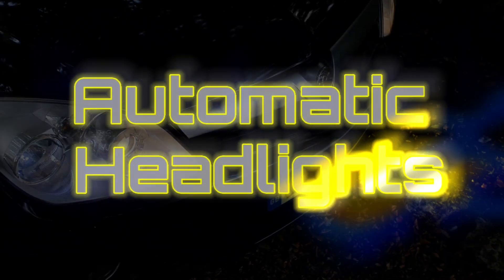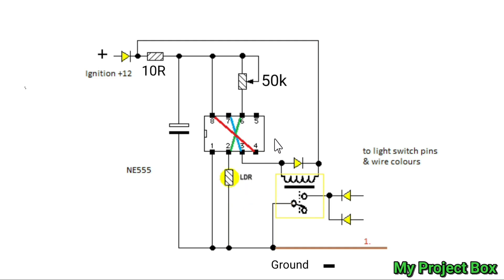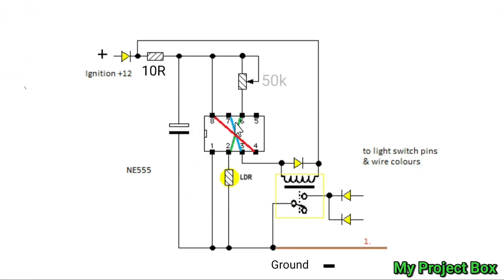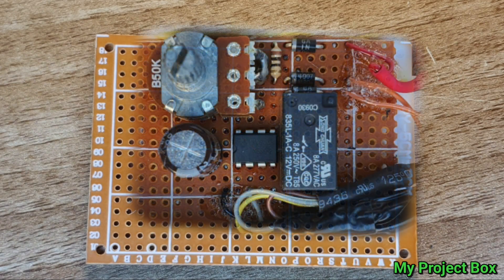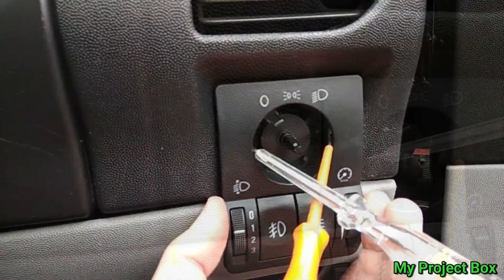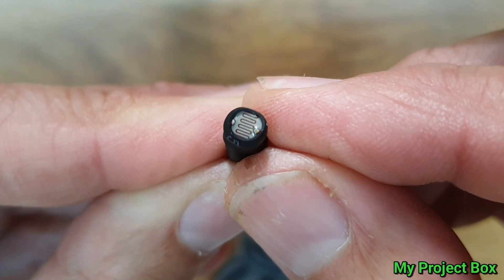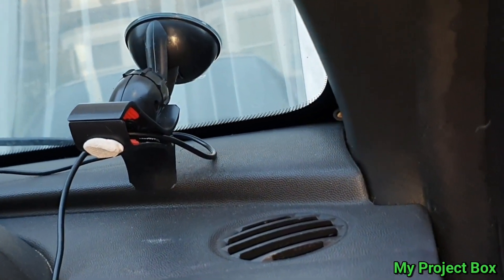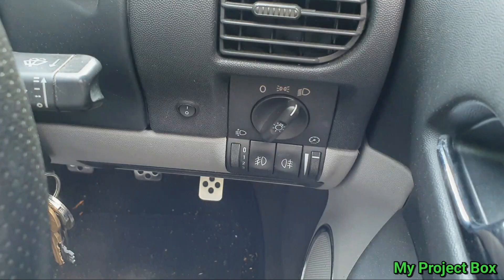Automatic Headlights Corsa-c Tigra DIY circuit Hack Opel Vauxhall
It really bugs me that automatic headlights is mostly a optional extra on cars these days!(It prevents you from getting a flat battery, because you dont forget the light on). I have made my own auto headlights circuit, and its dirt cheap to build your self. I believe it should be a standard feature on cars these days, as the cost is basically negligible. In this video I will show you my version, I fitted to my  Opel/Vauxhall Tigra. It should be the same process for a Corsa-c, as the light switch is the same😉